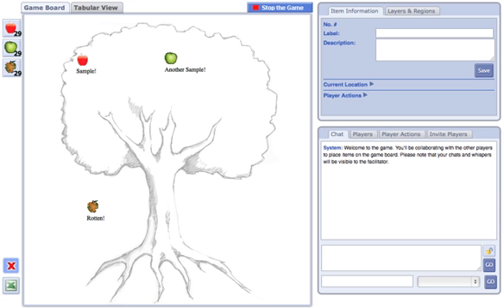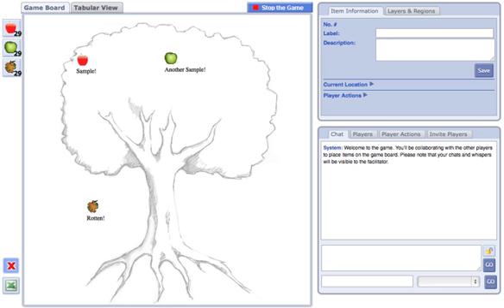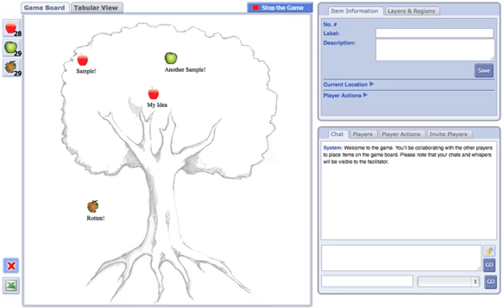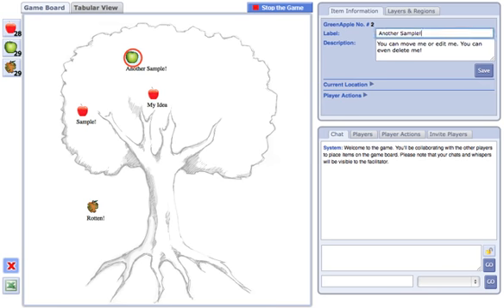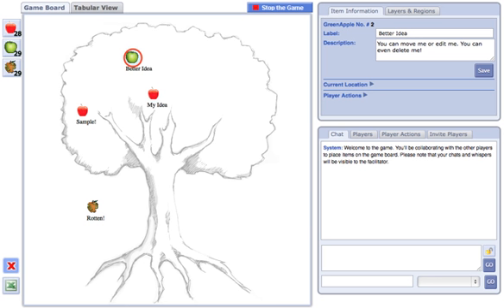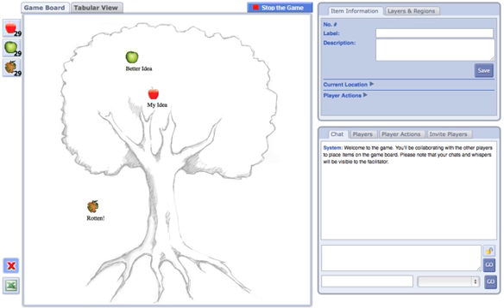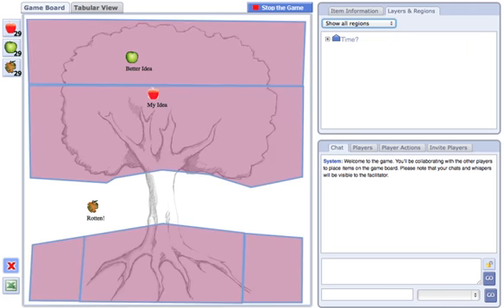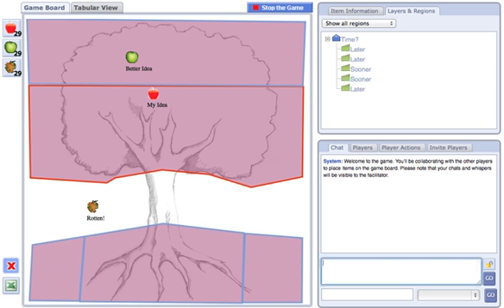VC Players Perspective